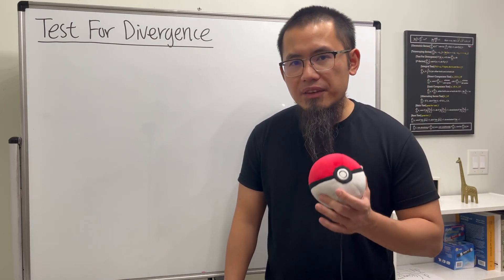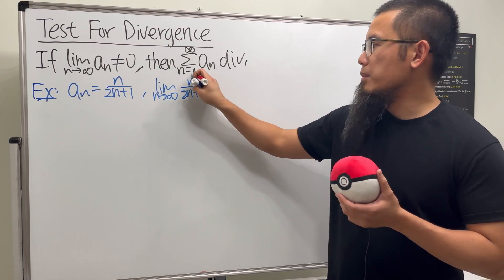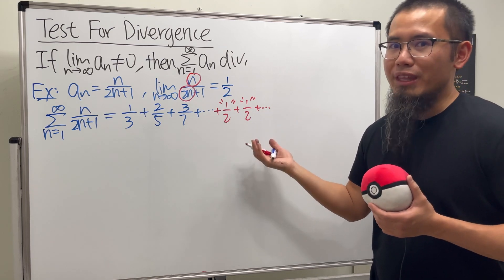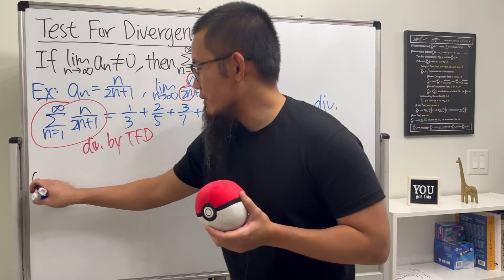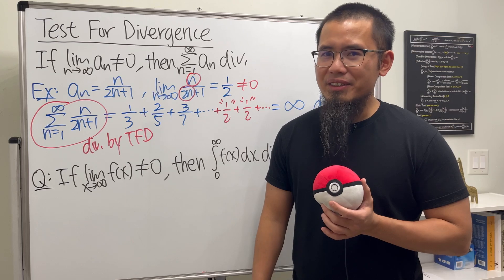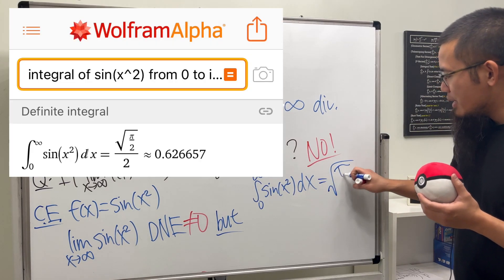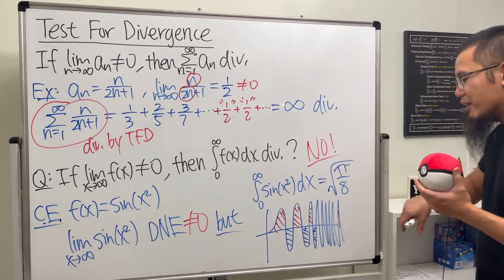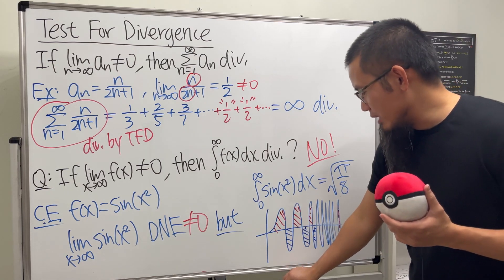test for divergence for improper integrals?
Do we have "test for divergence" for improper integrals? Recall the test for divergence for infinite series is that if the limit of a_n doesn't approach 0, then the series of a_n diverges. Do we have the same statement for improper integrals?